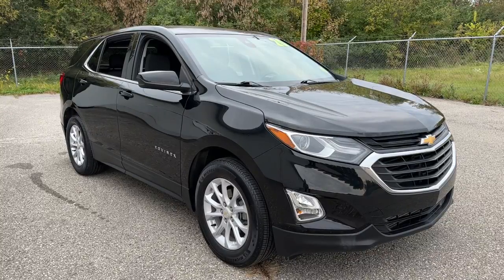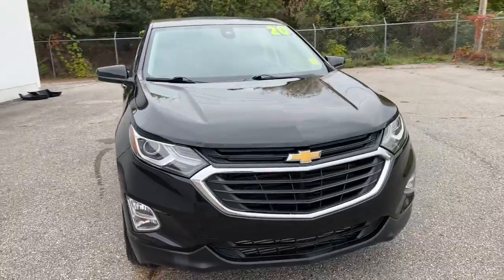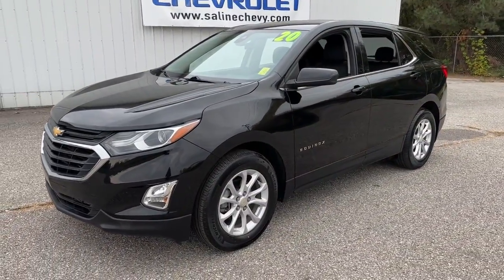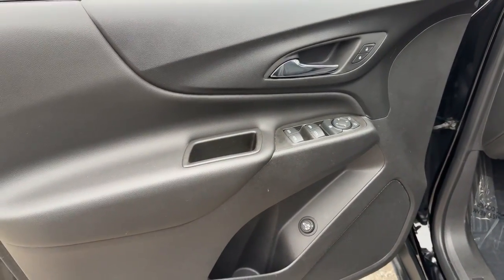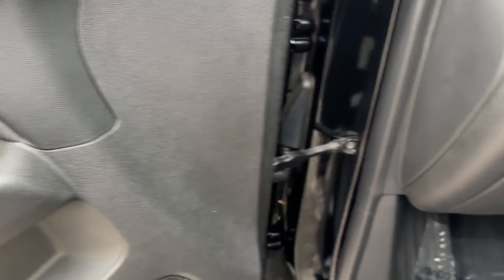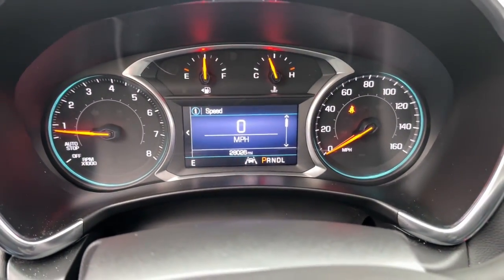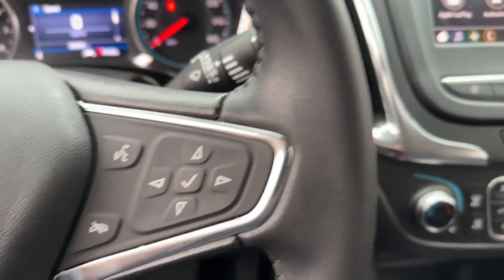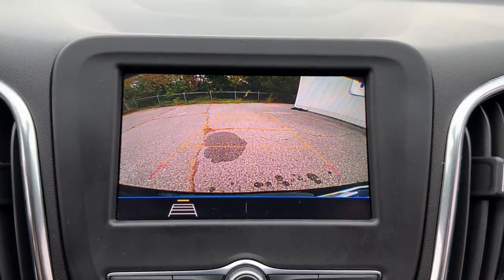2020 Chevrolet Equinox Saline, Ann Arbor, Ypsilanti, Toledo, Detroit P1769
Mosaic Black Metallic Used 2020 Chevrolet Equinox LT available in 7112 E. Michigan Avenue, Saline, Michigan at Saline Chevrolet. Servicing the Saline, Ann Arbor, Ypsilanti, Toledo, Detroit, MI area.

Saline Chevrolet
7112 E Michigan Ave

Mosaic Black Metallic 2020 Chevrolet Equinox LT FWD 6-Speed Automatic Electronic with Overdrive 1.5L DOHC Certified 172 Point Inspection Fresh Oil Change 3-Spoke Leather-Wrapped Steering Wheel All-Weather Floor Liners (LPO) Driver Convenience Package Dual Zone Automatic Climate Control Floor Liner Package (LPO) Front Fog Lamps Heated Driver & Front Passenger Seats Integrated Cargo Liner (LPO) Preferred Equipment Group 2FL Rear Power Liftgate Remote Start Universal Home Remote. CARFAX One-Owner. Clean CARFAX.brbrRecent Arrival! Odometer is 2281 miles below market average! 26/31 City/Highway MPGbrbrAwards:br  * 2020 IIHS Top Safety Pick with specific headlights